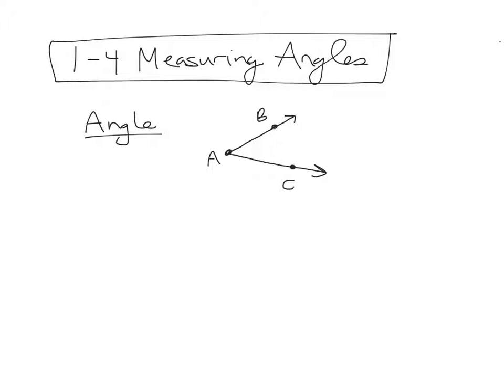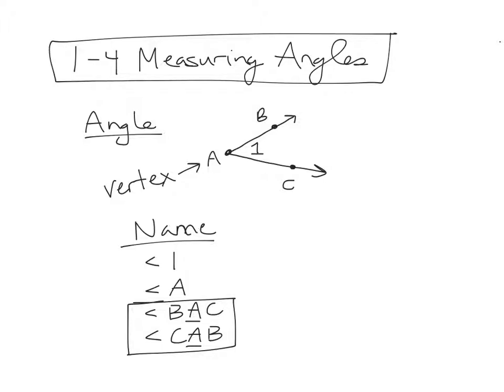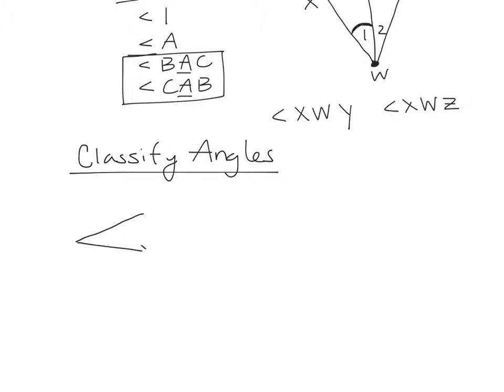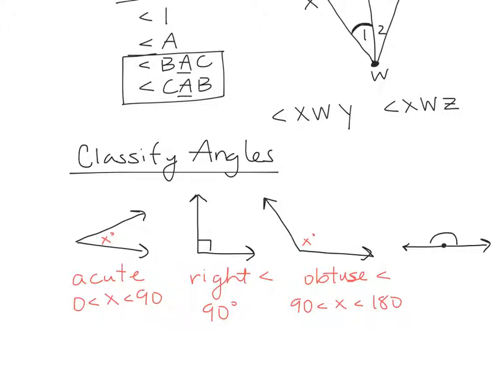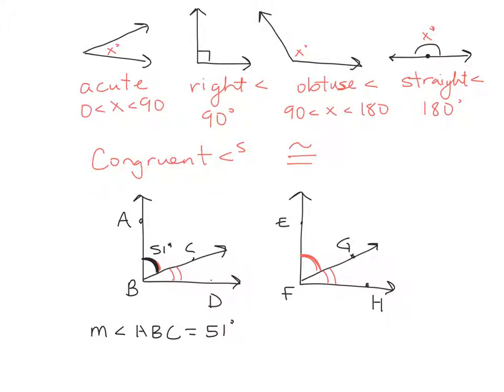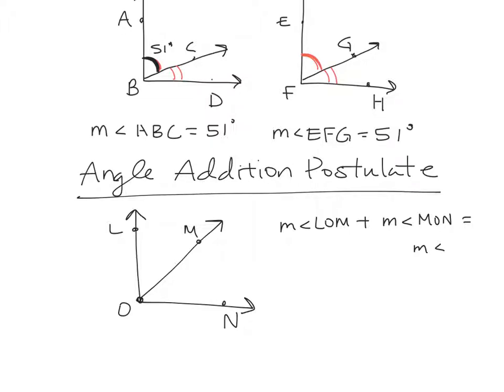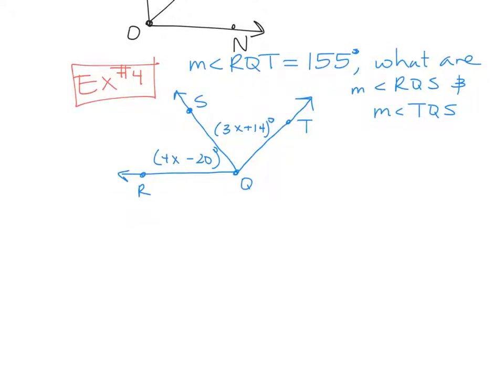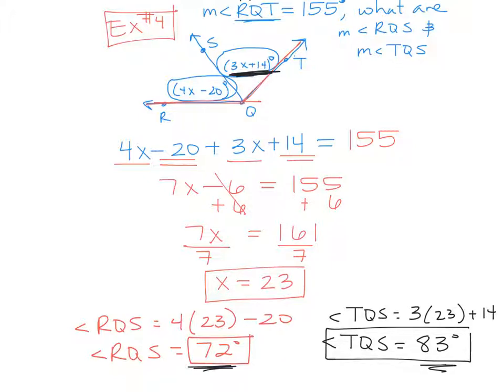Geom 1.4 measuring angles